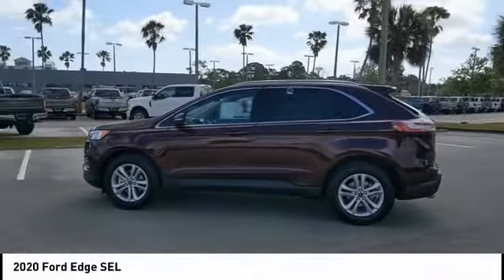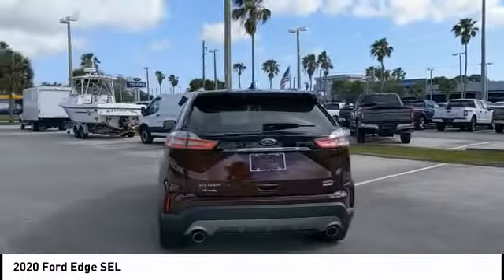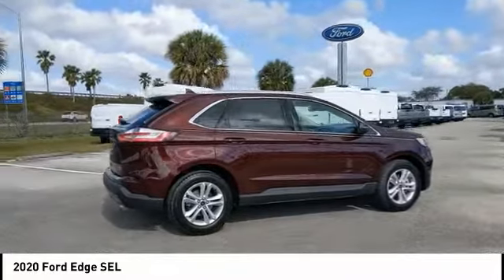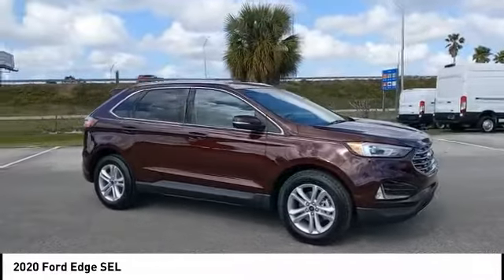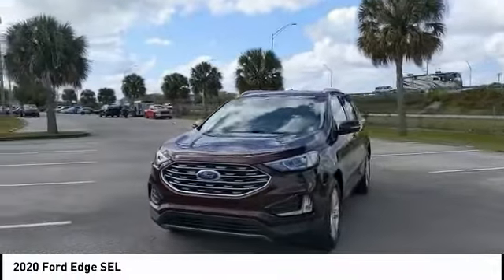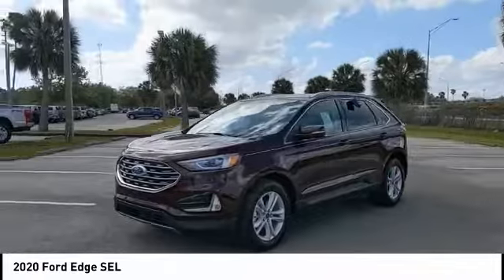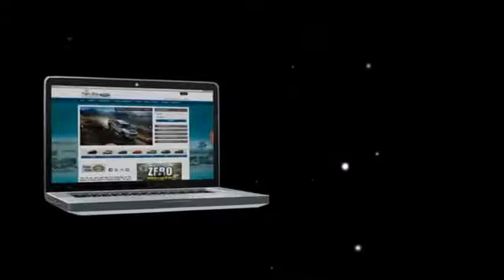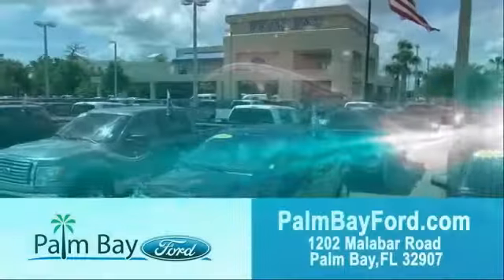2020 Ford Edge Palm Bay FL LBA62217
2020 Ford Edge SEL

2020 Ford Edge Burgundy SEL FWD Automatic EcoBoost 2.0L I4 GTDi DOHC Turbocharged VCTThis vehicle includes the following Features: Convenience Package (110V/150W AC Power Outlet  Foot-Activated Hands-Free Liftgate  Perimeter Alarm  Remote Start System  Universal Garage Door Opener (UGDO)  and Wireless Charging Pad)  Equipment Group 201A (2 Driver Configurable 4.2 Color LCD Displays  LED Signature Lighting  and Silver Roof-Rack Side Rails)  Ford Co-Pilot360 Assist+ (Adaptive Cruise Control w/Stop & Go  Evasive Steering Assist  Lane Centering  SiriusXM Traffic & Travel Link  and Voice-Activated Touchscreen Navigation System)  3.80 Axle Ratio  4-Wheel Disc Brakes  9 Speakers  ABS brakes  ActiveX Seating Material Heated Bucket Seats  Air Conditioning  AM/FM radio: SiriusXM  Auto High-beam Headlights  Auto-dimming Rear-View mirror  Automatic temperature control  Brake assist  Bumpers: body-color  Compass  Delay-off headlights  Driver door bin  Driver vanity mirror  Dual front impact airbags  Dual front side impact airbags  Electronic Stability Control  Emergency communication system: SYNC 3 911 Assist  FordPass Connect  Four wheel independent suspension  Front anti-roll bar  Front Bucket Seats  Front Center Armrest w/Storage  Front dual zone A/C  Front fog lights  Front reading lights  Fully automatic headlights  Heated door mirrors  Heated front seats  Illuminated entry  Knee airbag  Low tire pressure warning  Occupant sensing airbag  Outside temperature display  Overhead airbag  Overhead console  Panic alarm  Passenger door bin  Passenger vanity mirror  Power door mirrors  Power driver seat  Power passenger seat  Power steering  Power windows  Premium 9 Speaker Audio System  Radio: AM/FM Stereo/MP3 Capable  Rain sensing wipers  Rear anti-roll bar  Rear Parking Sensors  Rear reading lights  Rear seat center armrest  Rear window defroster  Rear window wiper  Remote keyless entry  Roof rack: rails only  SiriusXM Radio  Speed control  Speed-Sensitive Wipers  Split folding rear seat  Spoiler  Steering wheel mounted audio controls  SYNC 3 Communications & Entertainment System  Tachometer  Telescoping steering wheel  Tilt steering wheel  Traction control  Trip computer  Turn signal indicator mirrors  Variably intermittent wipers  and Wheels: 18 Sparkle Silver-Painted Aluminum. 21/29 City/Highway MPGWe offer Market Based Pricing  so please call to check on the availability of this vehicle. WE'LL BUY YOUR VEHICLE  EVEN IF YOU DON'T BUY OURS! #1 FORD DEALER IN THE AREA. LOCALLY OWNED AND OPERATED. NOBODY BEATS A PALM BAY FORD DEAL  NOBODY!!